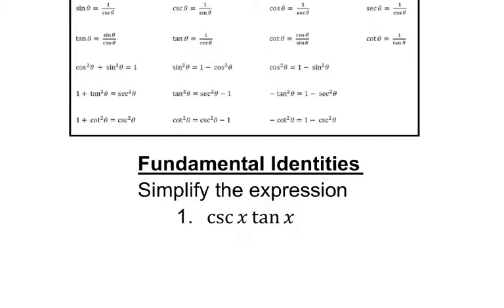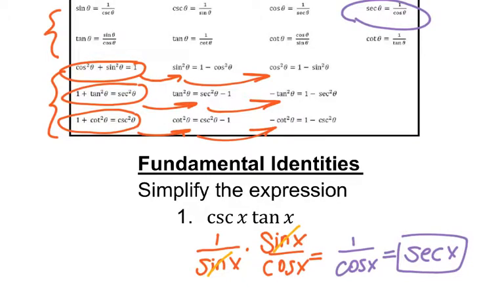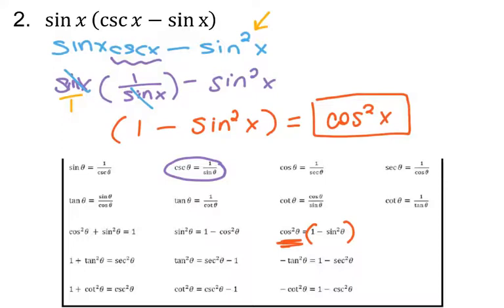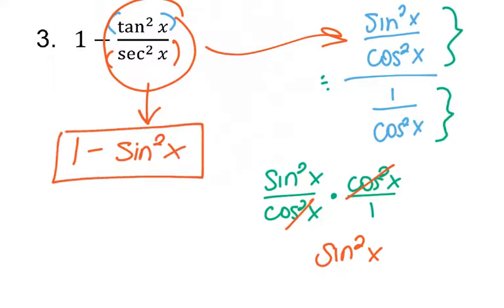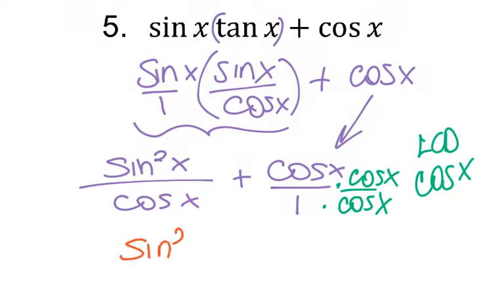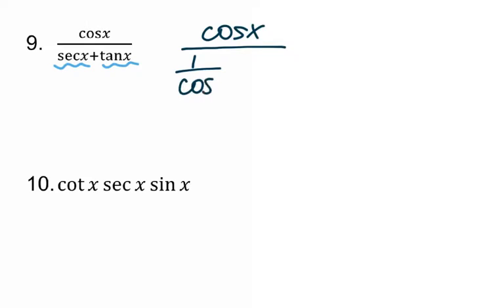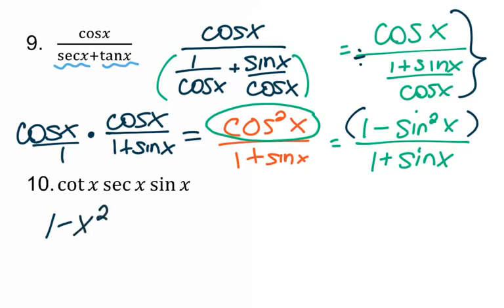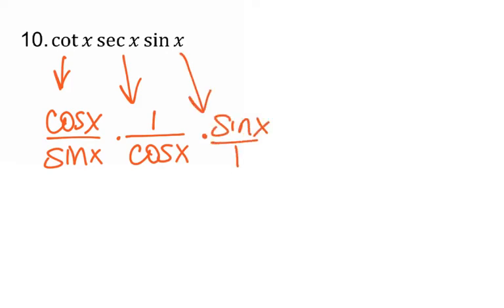How to Simplify Trigonometric Expressions - Part 1 | Math with Mrs. Vallar